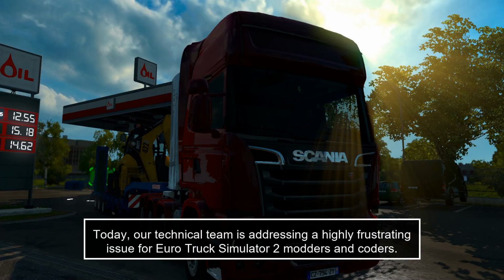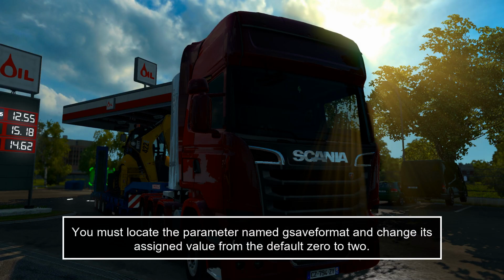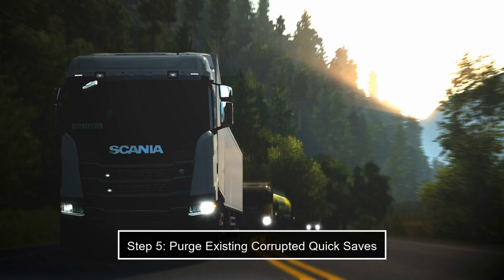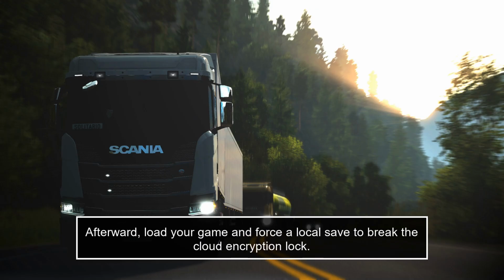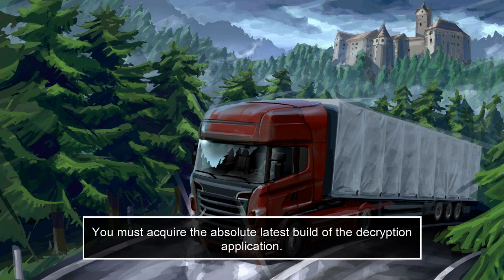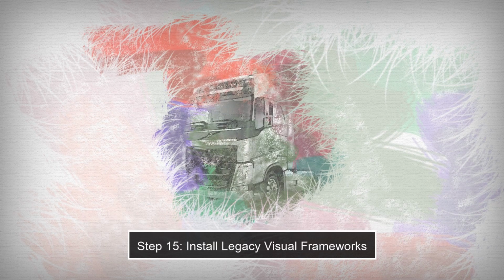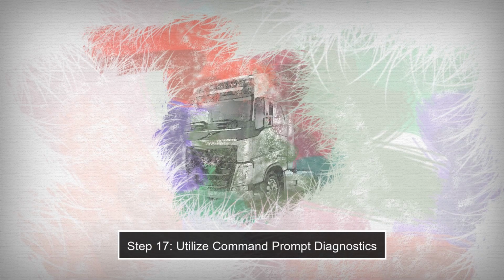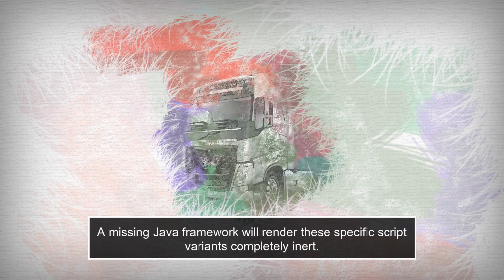How to Fix SLL Decrypt Not Working on Game.sii in ETS 2 ✅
Euro Truck Simulator 2 modders frequently encounter a critical barrier when editing save files: the SLL Decrypt utility fails to convert the game.sii file into readable plaintext. This encryption lock prevents custom modifications. Diagnostic testing reveals this failure is primarily driven by an incorrect default save format parameter within core configuration files, compounded by Steam Cloud synchronization enforcing strict encryption.

To resolve this failure, reconfigure the save engine syntax. Navigate to your Documents folder, locate the Euro Truck Simulator 2 directory, and open the config.cfg file. Change the g_save_format variable to two. Enable developer parameters by setting g_developer and g_console to one. Save the file, launch the game, and perform a manual save to force the engine to rewrite the game.sii file in plaintext.

If the block persists, disable Steam Cloud saves to break the encryption override. Ensure you are running the latest decrypt executable from a fully extracted folder. Execute the protocol by dragging the game.sii file directly onto the application icon. Finally, utilize a professional text editor like Notepad Plus Plus to read the output.

0:00 - Introduction
0:52 - By following Teknobalta's comprehensive
1:36 - While configuring the save format, our t
2:20 - This action forces the game engine to re
2:59 - Our analysis indicates that corrupted qu
3:43 - If the new profile decrypts successfully
4:23 - Occasionally, the underlying game engine
5:07 - Older iterations lack the updated binary
5:45 - Our file system analysis revealed that s
6:29 - Double-clicking the decryptor without an
7:08 - During our testing, Windows Defender rep
7:58 - Ensure you reboot your system after appl
8:36 - If the tool opens and closes instantly w
9:24 - This completely circumvents the need for
10:03 - Once the decryption process finally exec